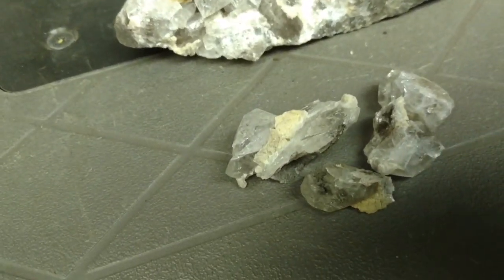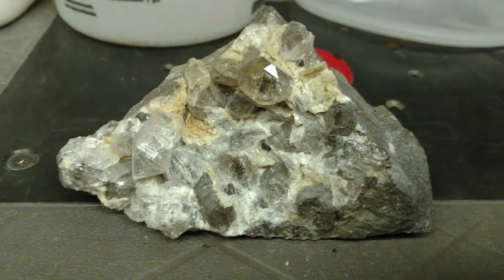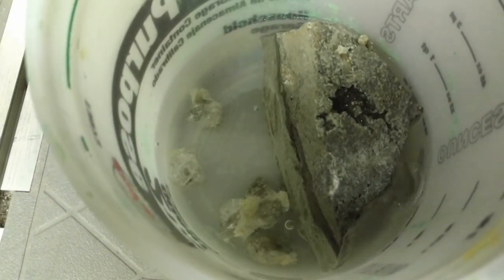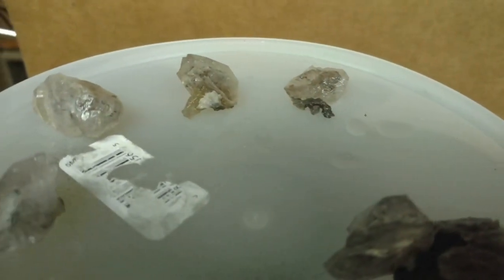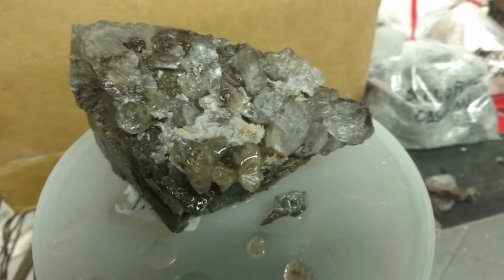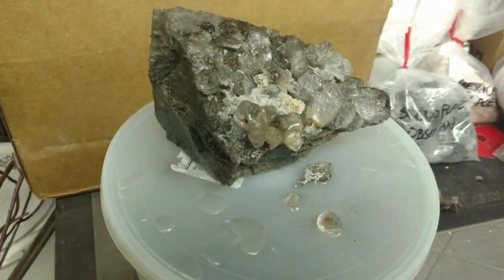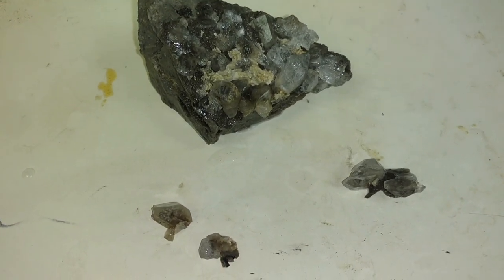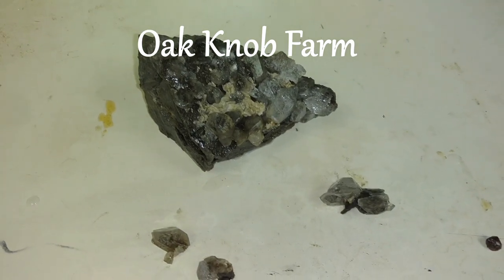Chem Stone Cleaning 01: Muriatic acid for gemstone removal and cleaning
I'm experimenting with muriatic acid for removing gemstones   from matrix - focusing on Herkimer diamonds this time.   I will post a follow-up video in a few weeks.

This video was inspired by a discussion with one of our viewers, Lizzy Moore.    Thanks for getting me started on this little science project.

I've used muriatic acid to clean tiny bits of matrix before, but never anything of this magnitude.

Please be exceptionally cautious if you try this - acid is very dangerous.   Wear gloves, eye protection, a face shield, apron etc.

Also, dispose of your acid responsibly.   Don't pour it down the drain.   Find a disposal / recycler BEFORE you begin.   My town accepts it during a semiannual hazardous waste collection day at our transfer station.